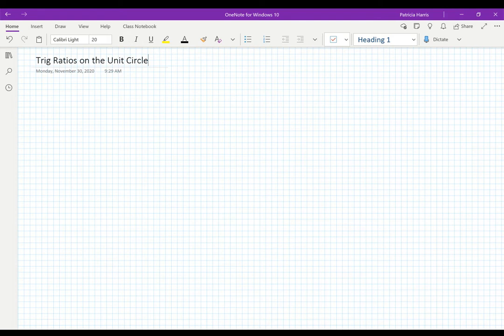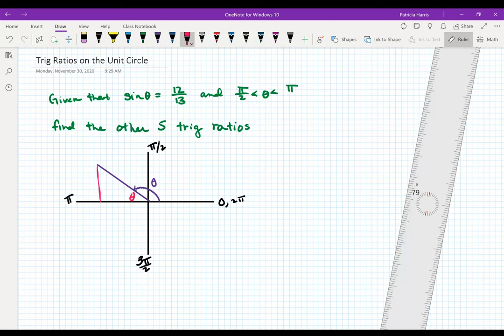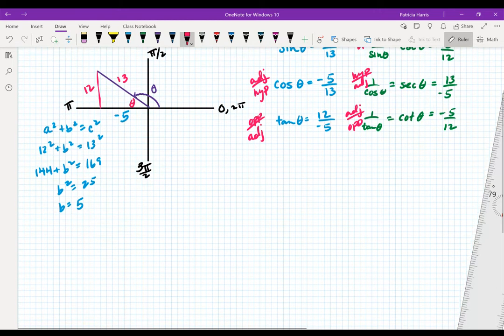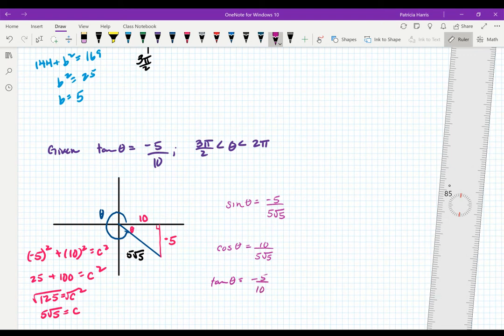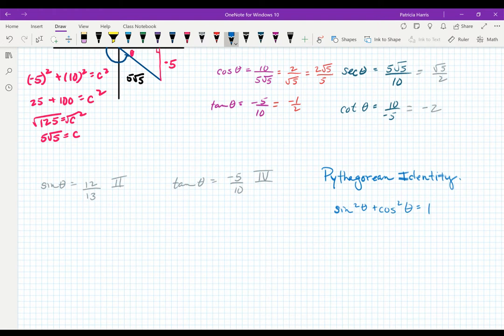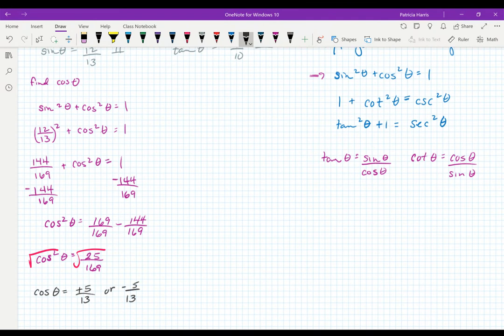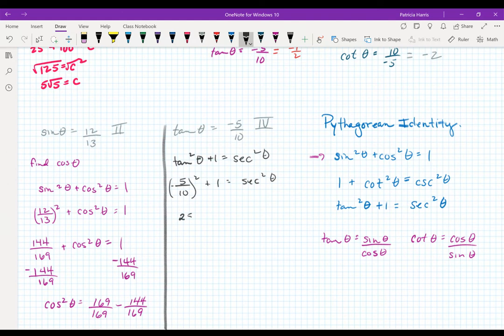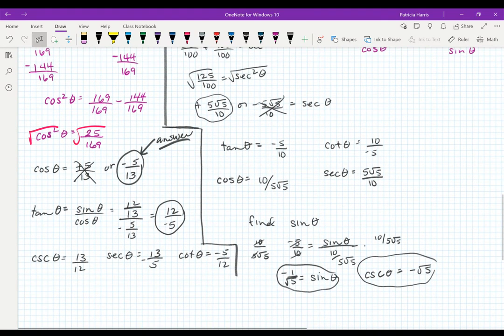Trig Values on the Unit Circle